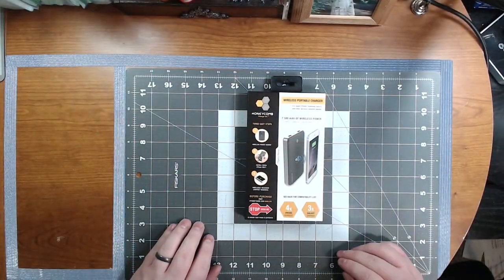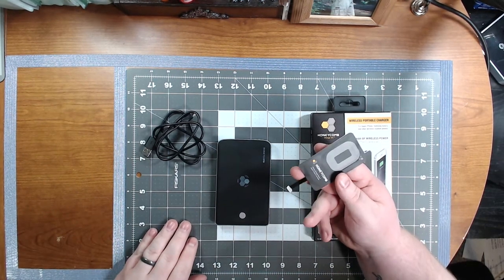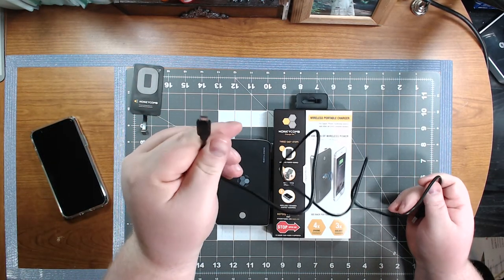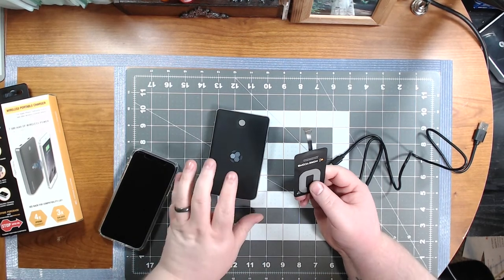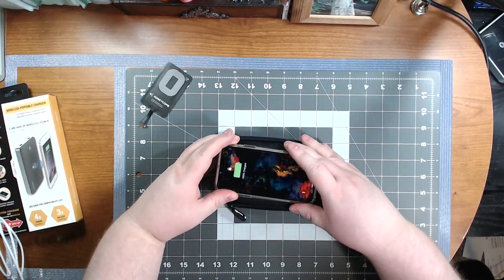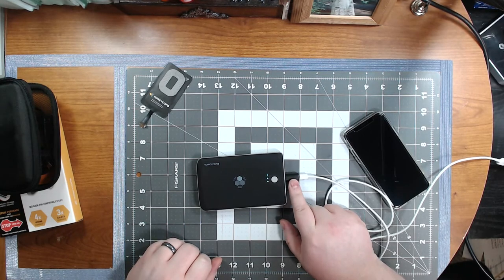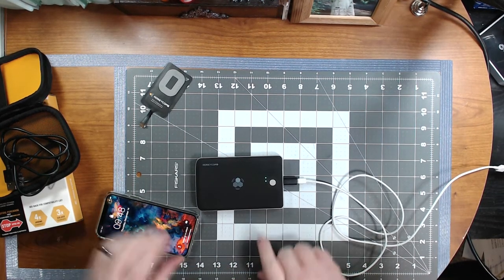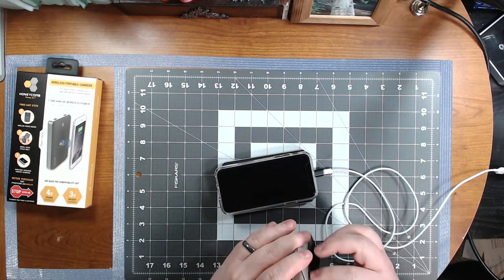honeycomb wireless charger review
Honeycomb charger

Micro USB adapter

Lightling adapter

Case for honeycomb